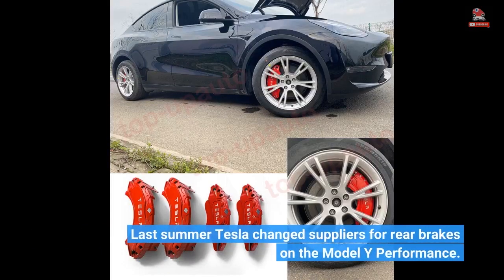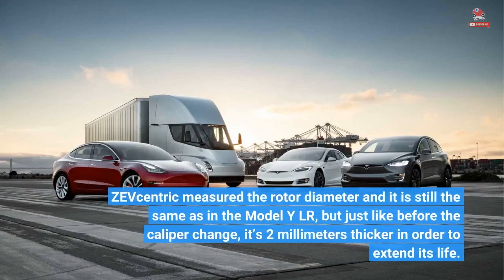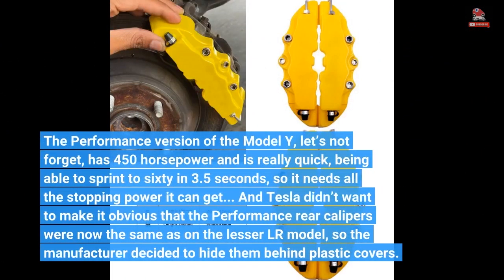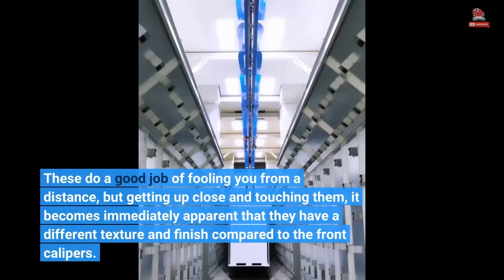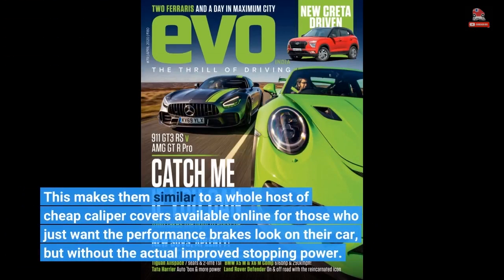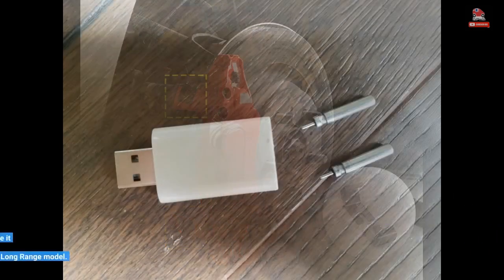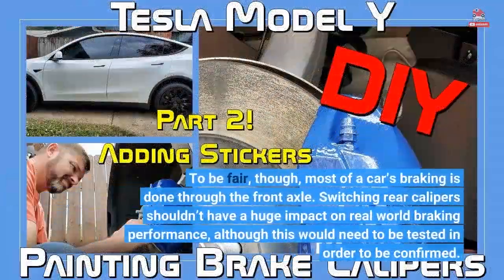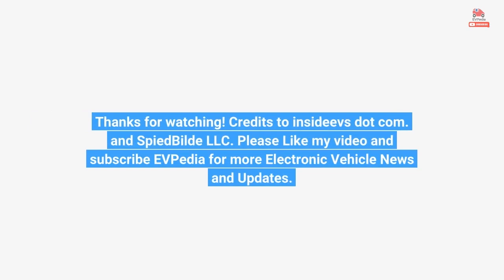Tesla Model Y Performance Has Smaller Rear Brake Calipers With Fake Covers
Last summer Tesla changed suppliers for rear brakes on the Model Y Performance. Until that point, the vehicle came equipped with high-performance Brembo brakes front and rear, but all examples built after Tesla switched to Mando in August apparently now get smaller rear calipers and the same brake pads as fitted to the Model Y Long Range. ZEVcentric measured the rotor diameter and it is still the same as in the Model Y LR, but just like before the caliper change, it’s 2 millimeters thicker in order to extend its life. The Performance version of the Model Y, let’s not forget, has 450 horsepower and is really quick, being able to sprint to sixty in 3.5 seconds, so it needs all the stopping power it can get... And Tesla didn’t want to make it obvious that the Performance rear calipers were now the same as on the lesser LR model, so the manufacturer decided to hide them behind plastic covers. These do a good job of fooling you from a distance, but getting up close and touching them, it becomes immediately apparent that they have a different texture and finish compared to the front calipers. Give them a flick, however, and it becomes clear that they are actually made of plastic. This makes them similar to a whole host of cheap caliper covers available online for those who just want the performance brakes look on their car, but without the actual improved stopping power. Tesla hasn’t changed the wording on its official website, still listing the Model Y Performance as having “Performance Brakes,” just as before the August change. Perhaps it would need to be adjusted now to only refer to the front brakes, which still feature the same big four-piston Brembo calipers, although with different thicker rear disks, Tesla could argue it still has a different setup to the Long Range model. To be fair, though, most of a car’s braking is done through the front axle. Switching rear calipers shouldn’t have a huge impact on real world braking performance, although this would need to be tested in order to be confirmed.